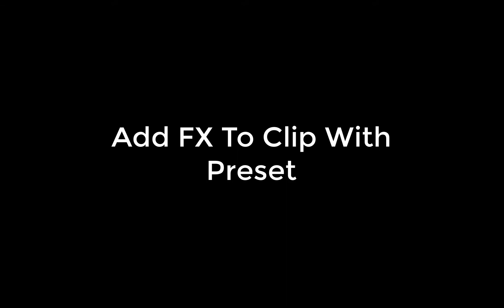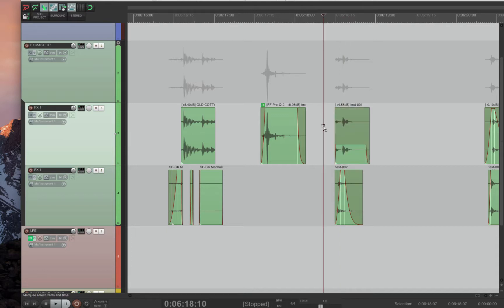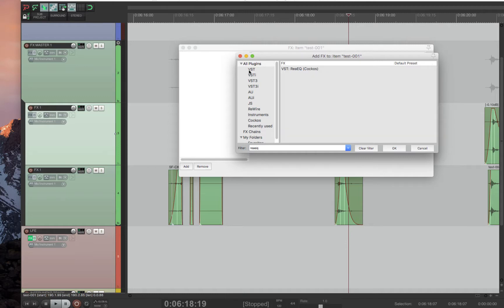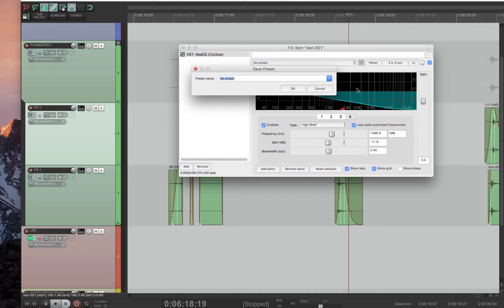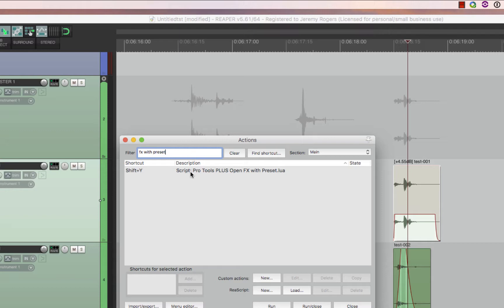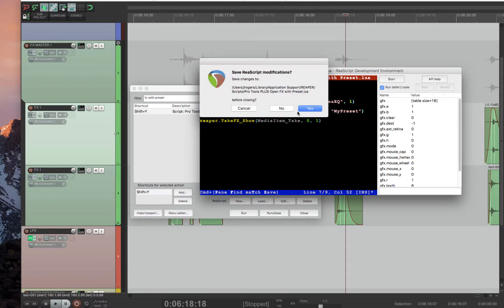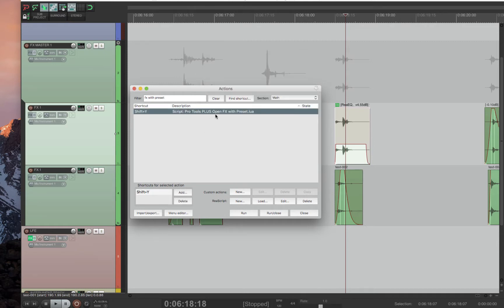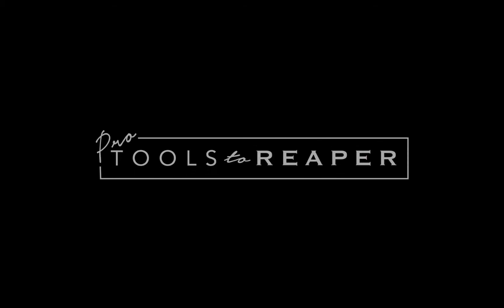Reaper Add FX To Clip With Preset Script